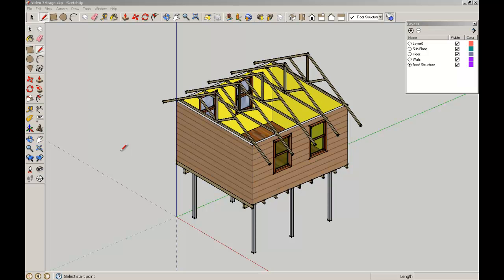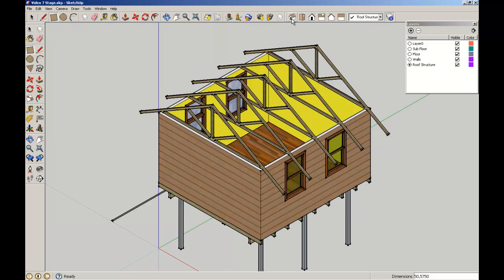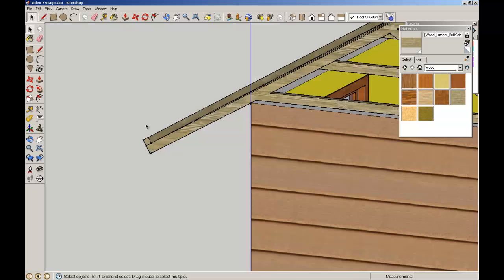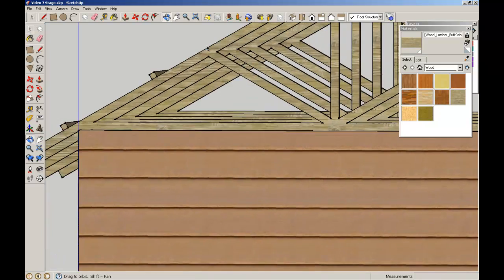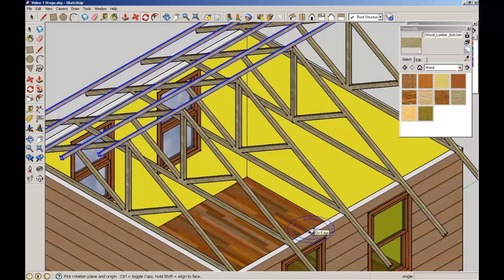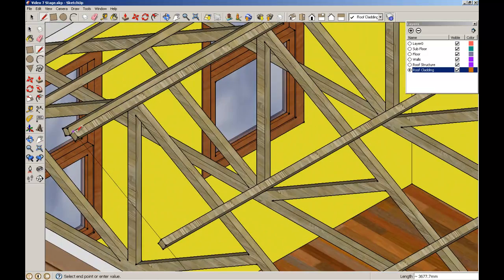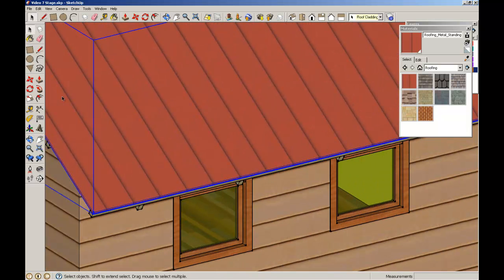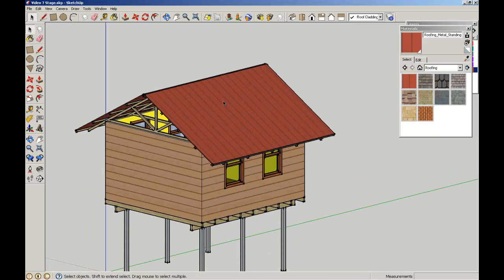SketchUp Video 8.mp4